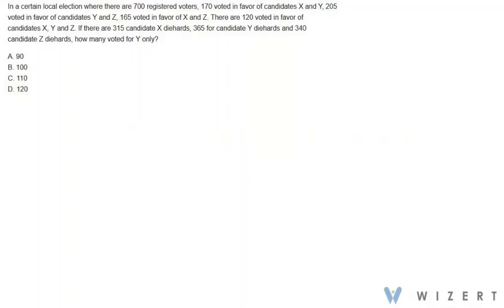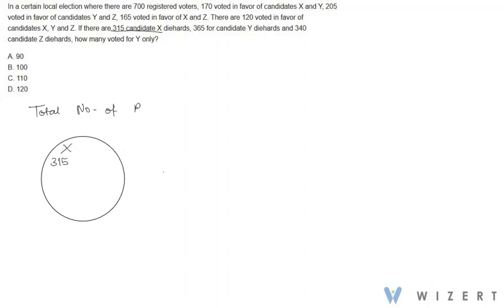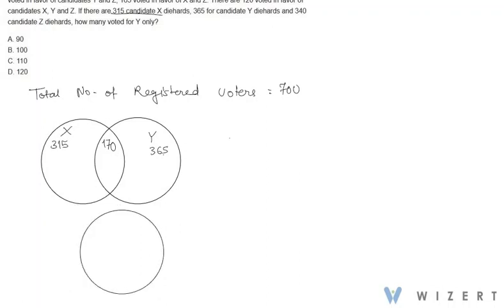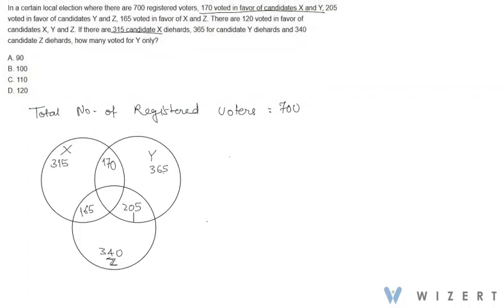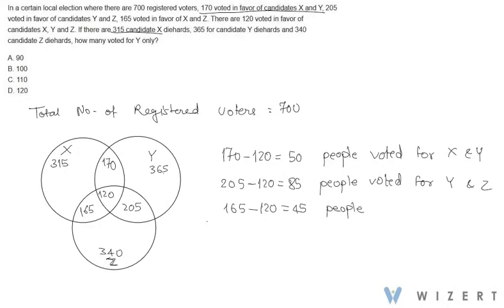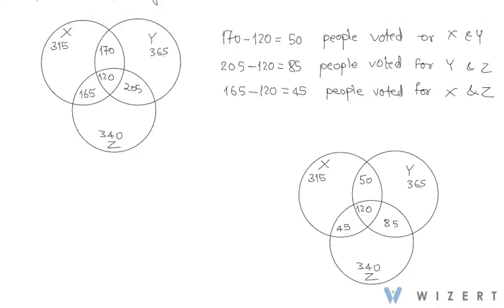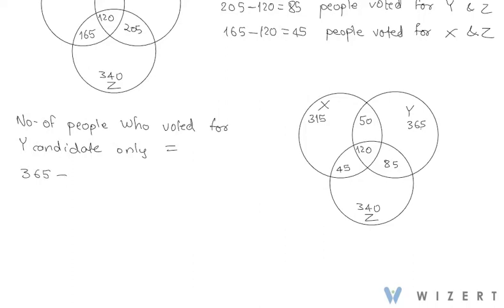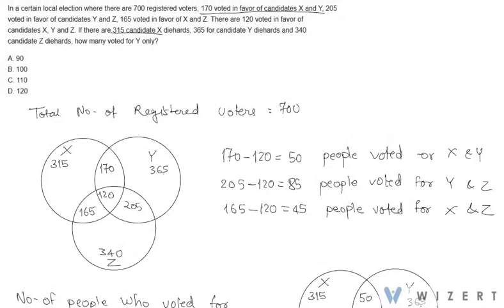Grade 10 Venn Diagrams Problems - Venn Diagrams Problems Word problems - Set 1607665815